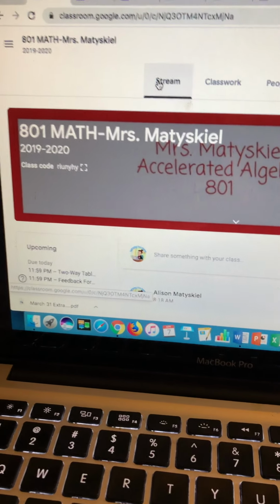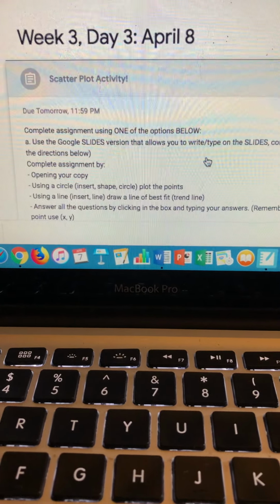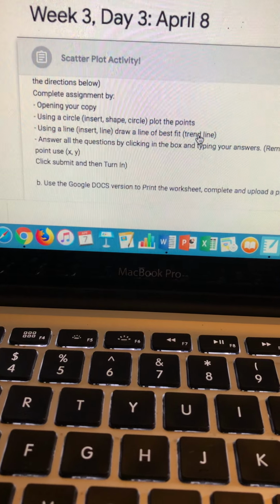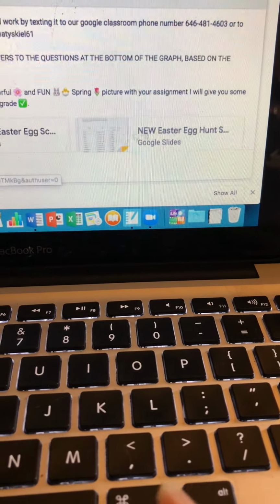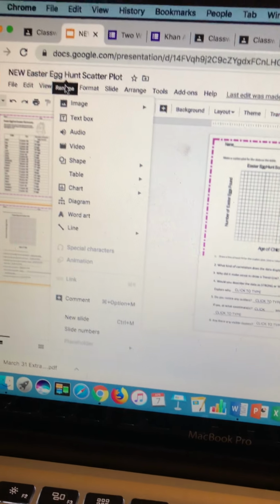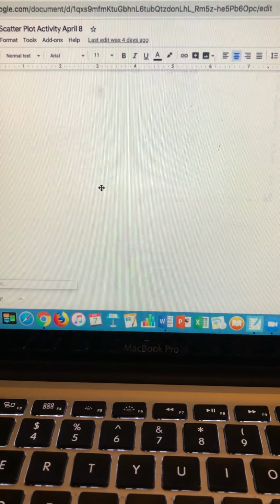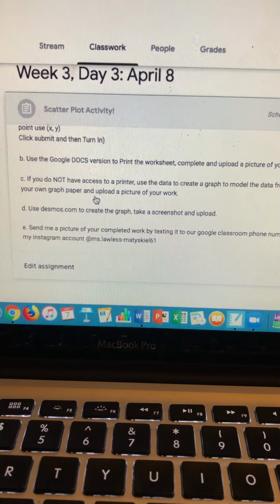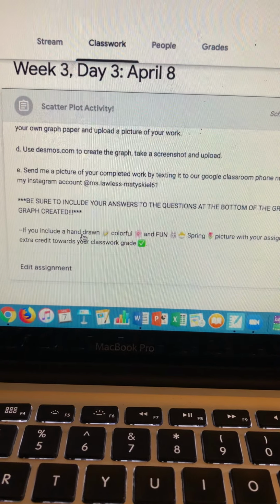8th Grade Week 3, Day 3 April 8, 2020